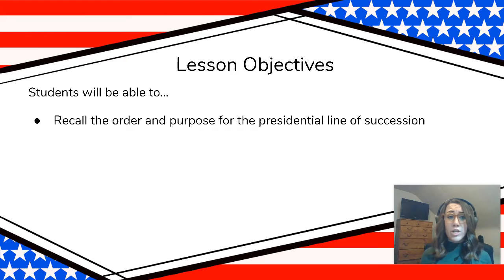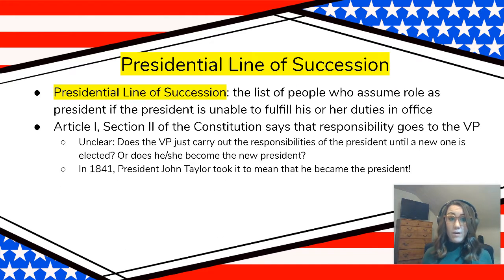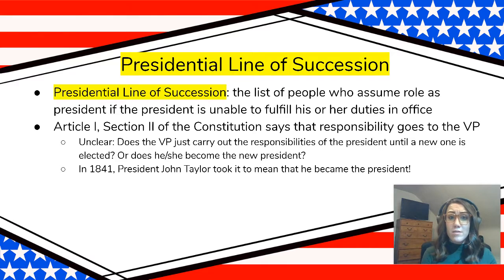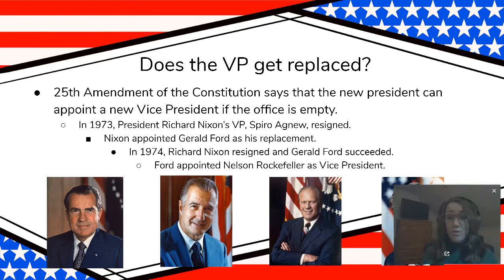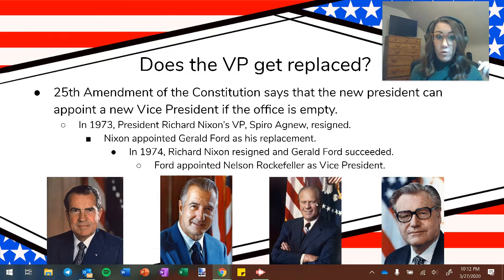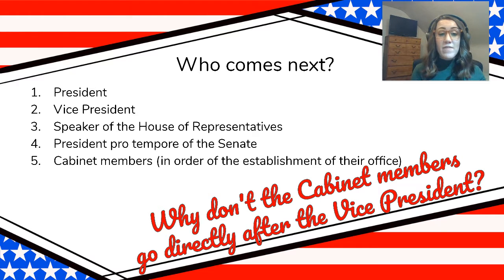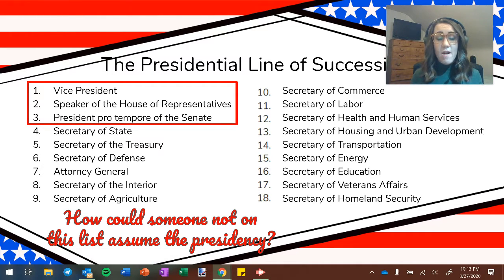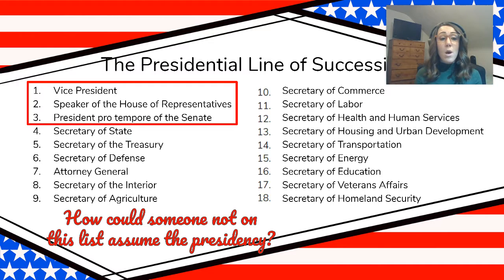Lesson 8: Succession (iCivics Executive Branch Unit)